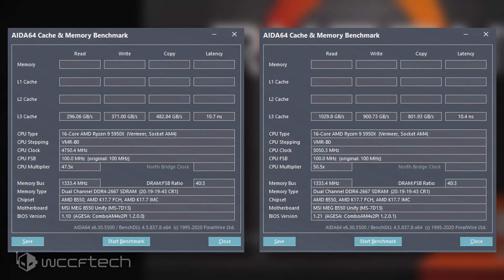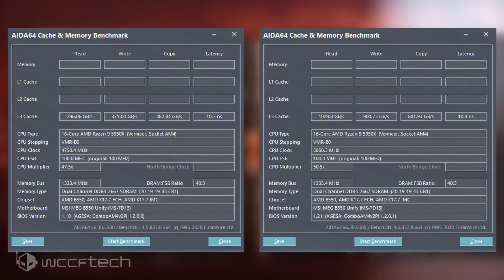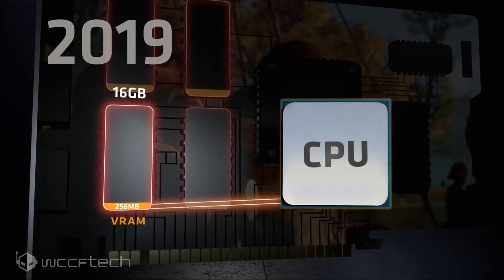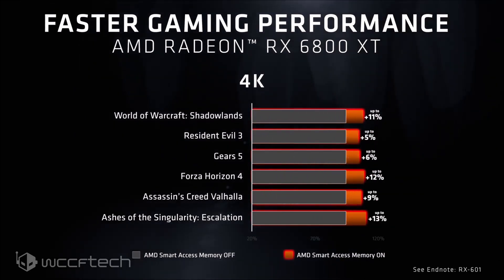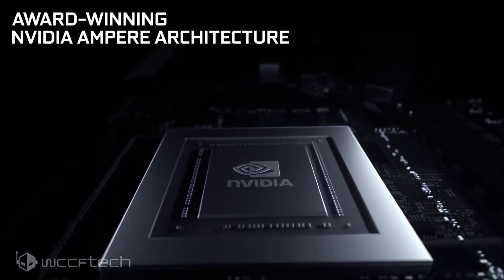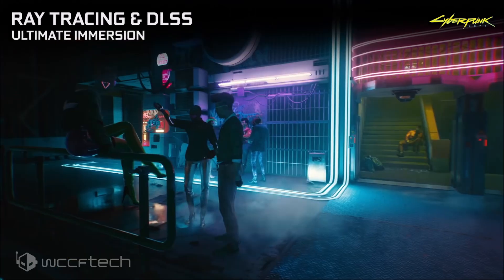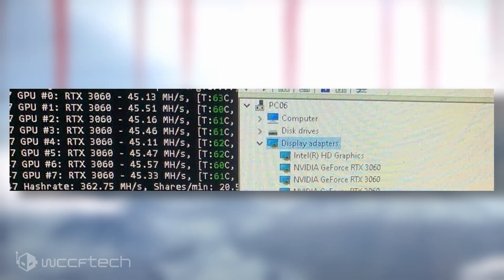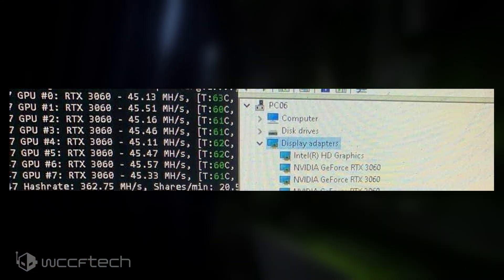MSI Unleashes SAM On Ryzen 3000! NVIDIA Hash Limiter Claimed To Be Hacked?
MSI has officially announced the release of the AMD AGESA 1.2.0.1 BETA BIOS Firmware for its entire 500-series motherboard portfolio based on the X570, B550, and A520 chipsets. NVIDIA's hash rate limiter for its upcoming GeForce RTX 30 series graphics cards seemingly already have a workaround [No, no it doesn't, The Hash Limiter is still in place]